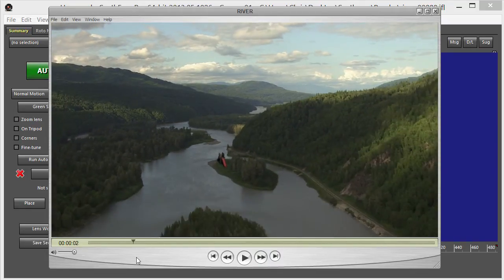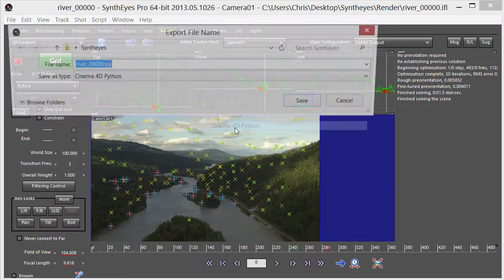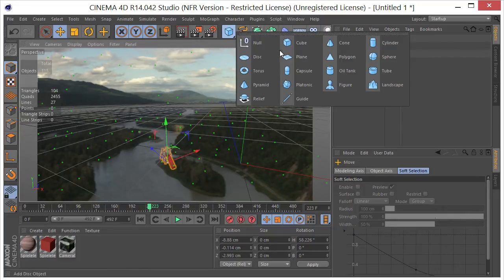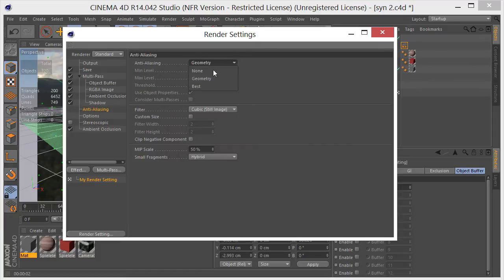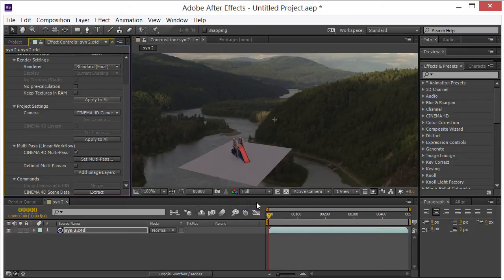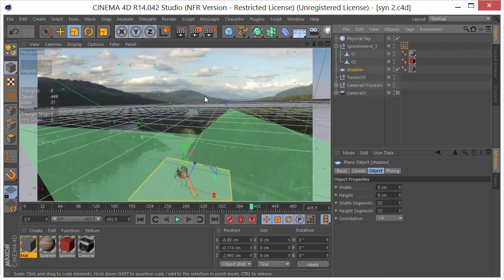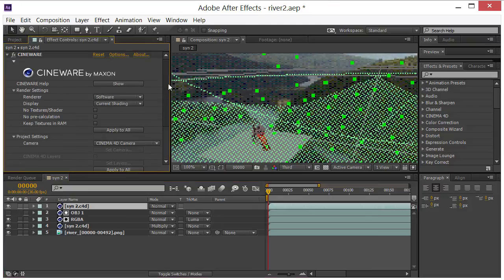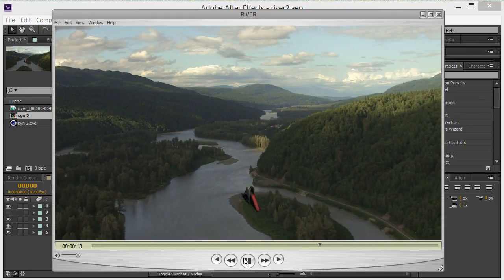Syntheyes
In this tutorial Chris Martin explains how to do a basic track in Syntheyes and then use After Effects Creative Cloud and Cinema 4D to track a 3D object to the video backplate.